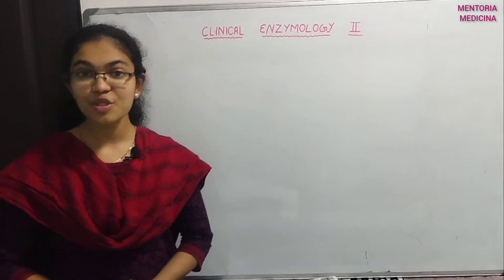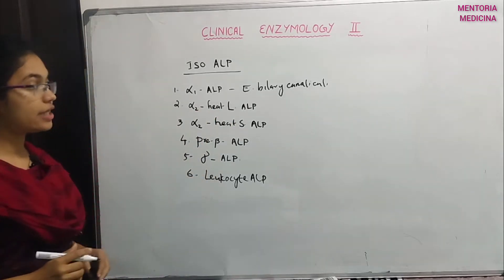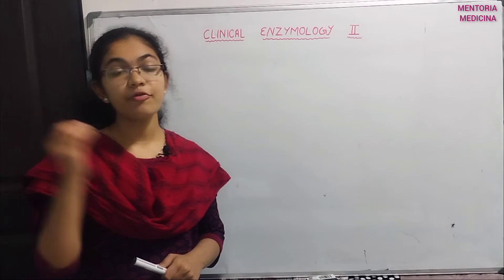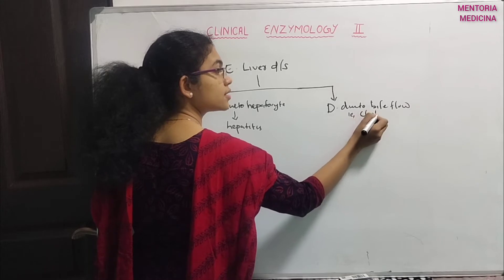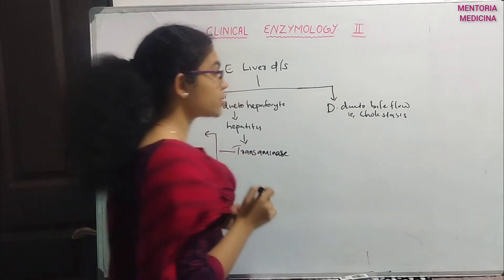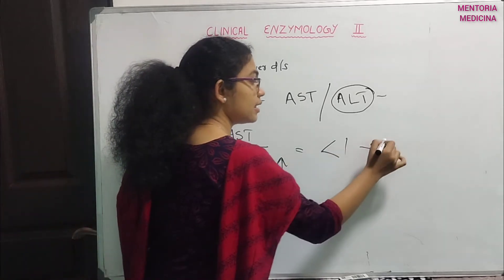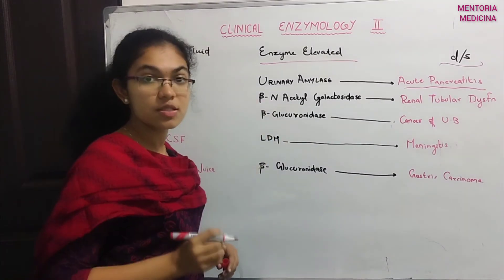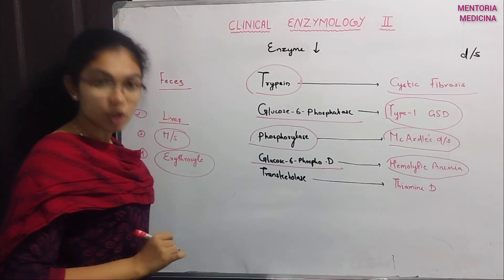Biochemistry Malayalam Part - 10 | Clinical Enzymology 2 | Diseases and examination through enzymes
Biochemistry class in Malayalam for free ...